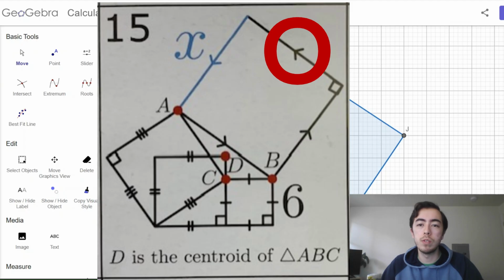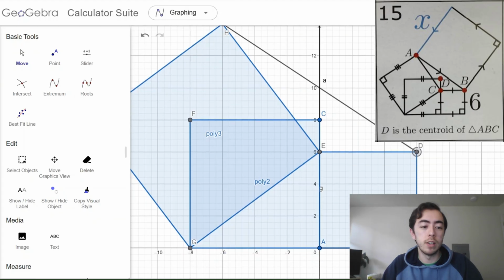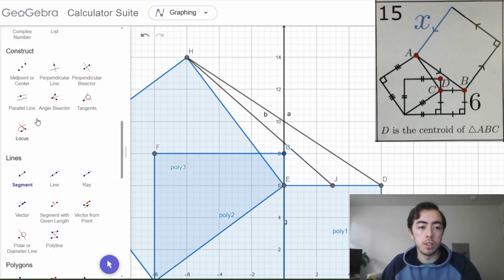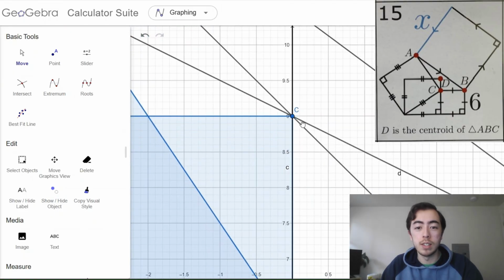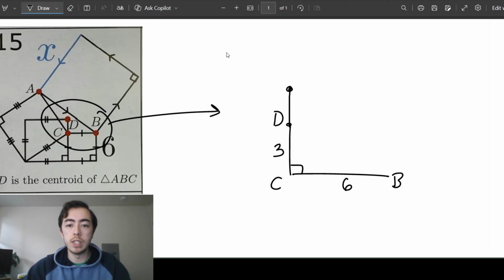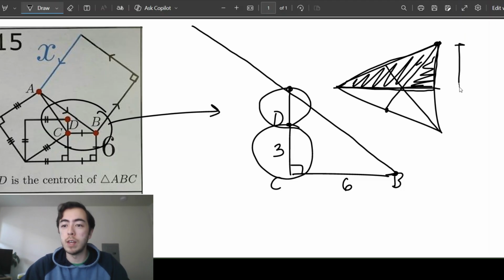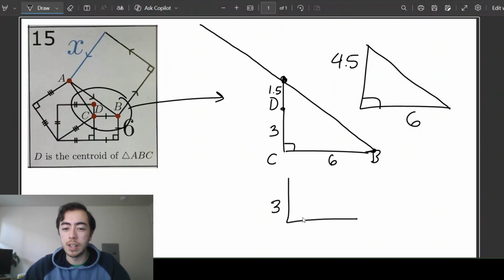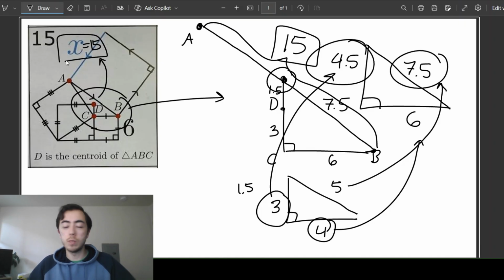Solving AMS Daily Epsilon 2025 - December 15